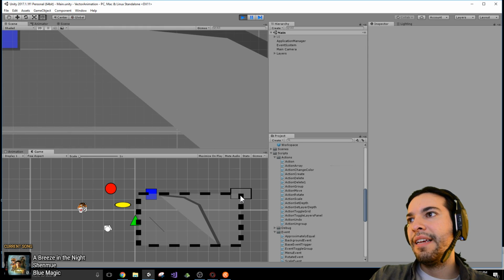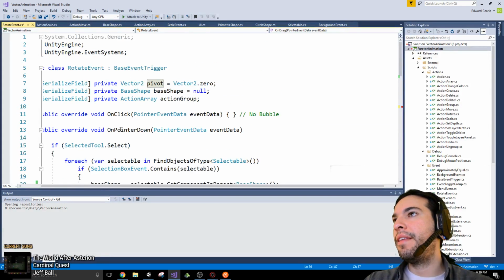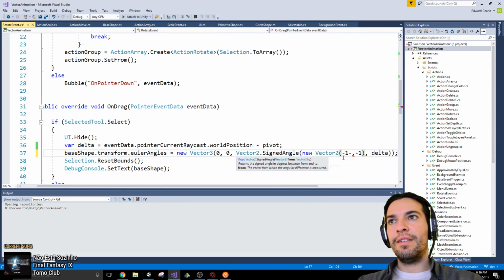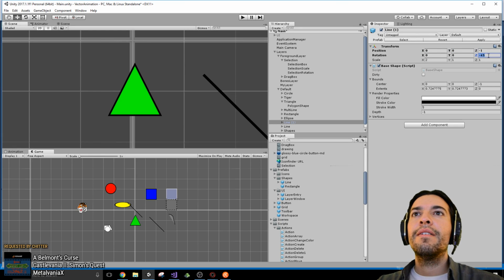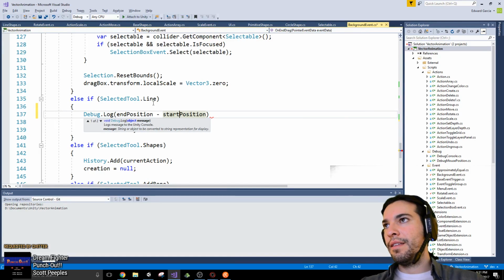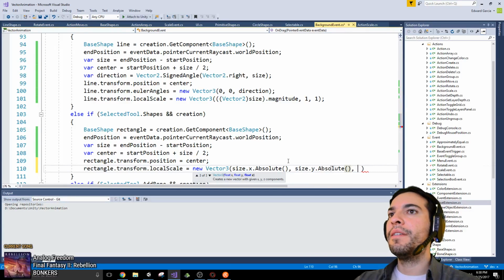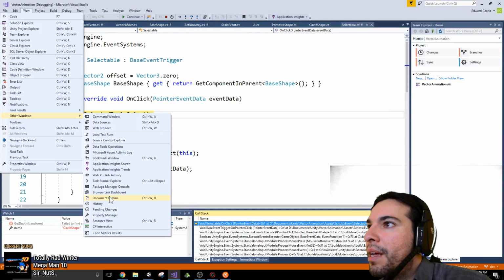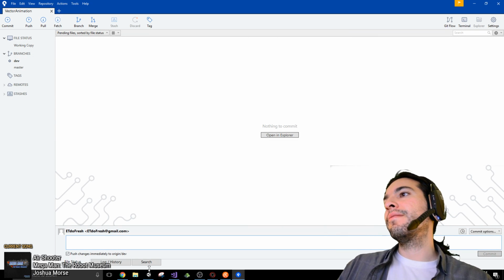Vector Animation Stream 07 - More Fixing Refactoring